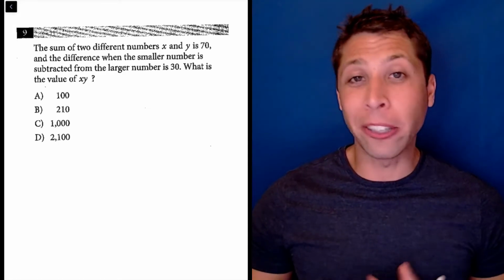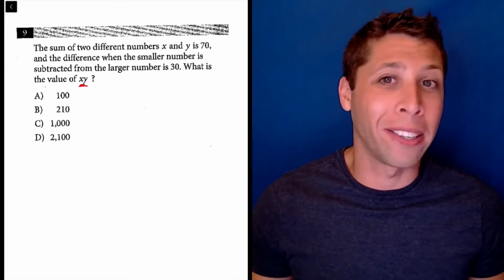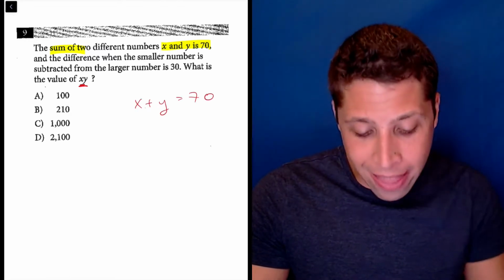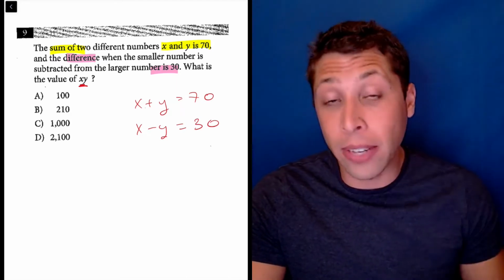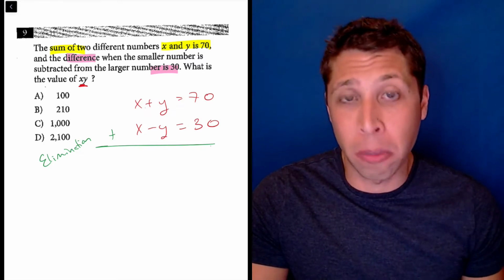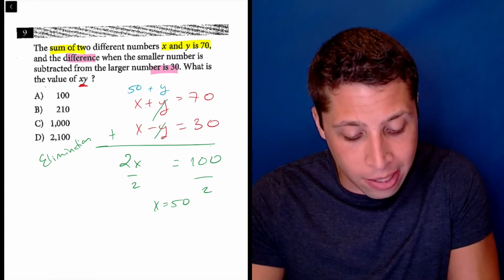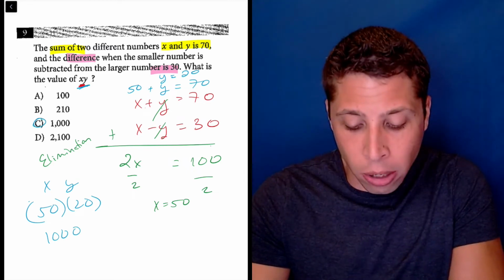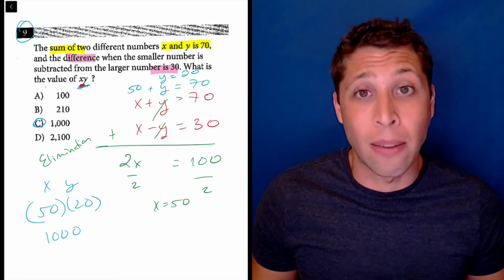SAT May 2017 QAS, Section 4, Question 9